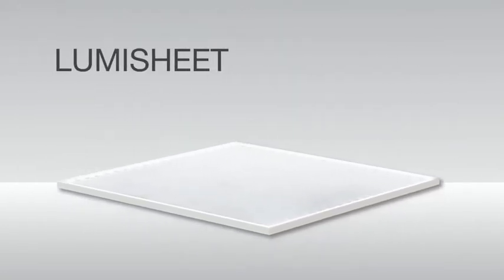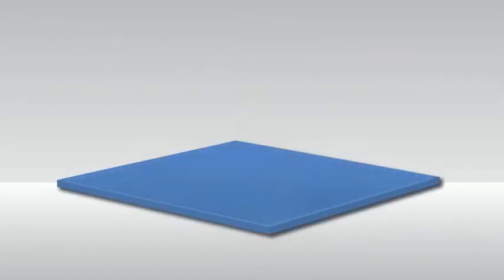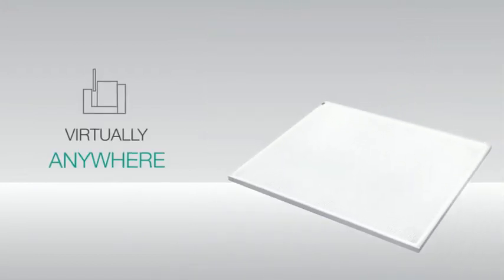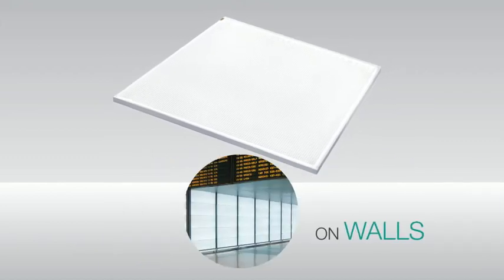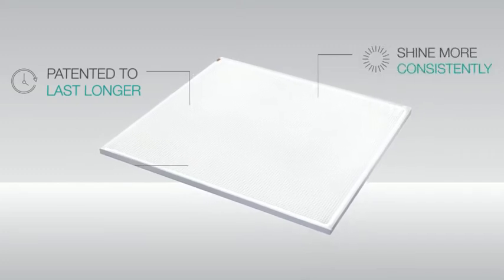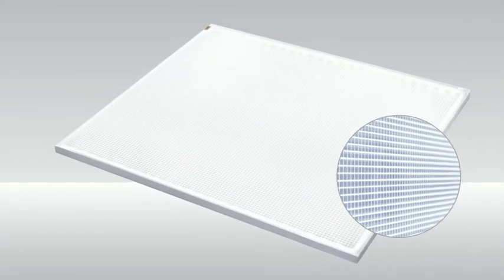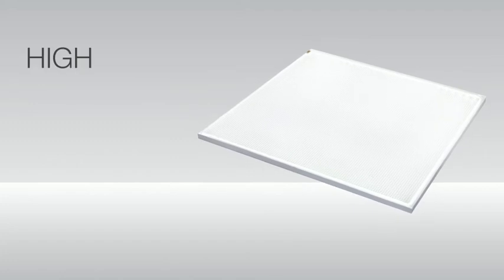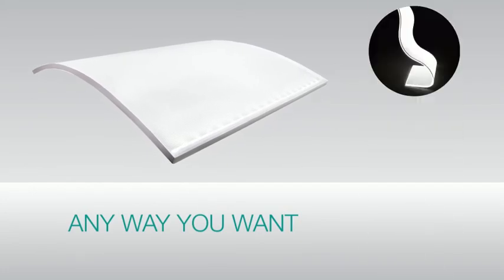LumiSheet: How It Outshines All LED Panels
Get to know LumiSheet and what makes it the most versatile LED light panel in the industry. In this presentation, we touch on the ways LumiSheet can be customized and what makes it unique